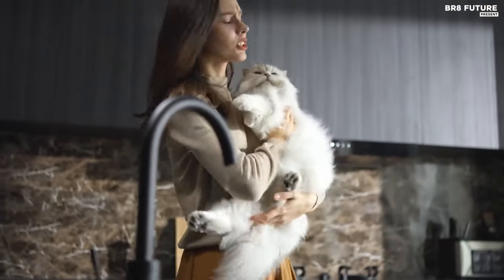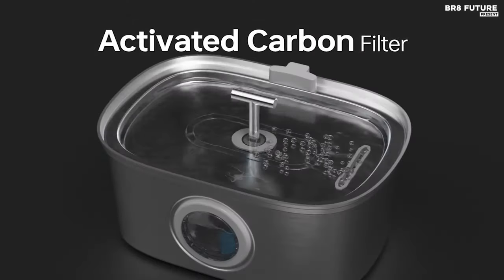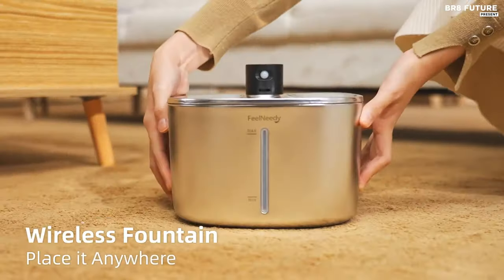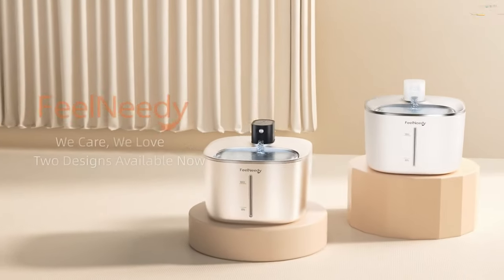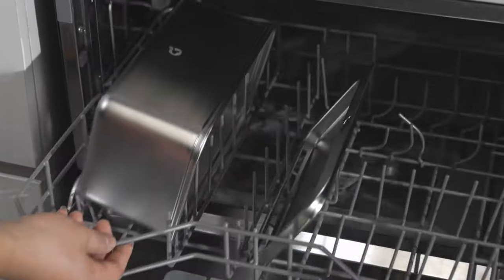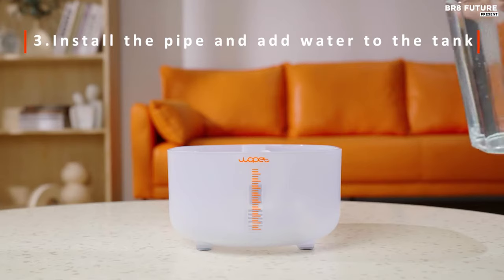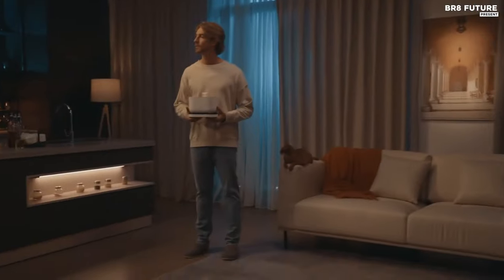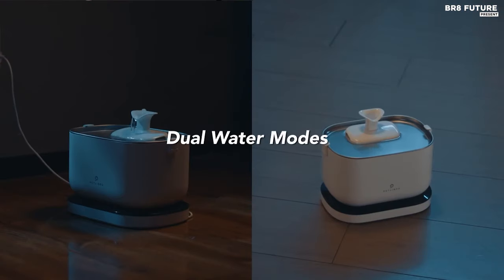Best Cat Water Fountains 2024 🐱💧 Pet Water Fountain for Cats and Dogs, Dog Water Dispenser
Links to the Best Cat Water Fountains 2024 are listed below. At Br8 Future, we've researched the Best Cat Water Fountains 2024 on Amazon saving you time and money.

Number 5. Rellaty Cat Water Fountain

Number 4. FeelNeedy Cat Water Fountain

Number 3. Petlibro Glacier Ultrafiltration Pet Water Fountain

Number 2. Wopet W300 Cat Water Fountain

Number 1. Petlibro Dockstream Pet Water Fountain

Searching for the purr-fect hydration solution for your furry friend? Look no further! Dive into the latest and greatest in feline hydration with our roundup of the "Best Cat Water Fountains 2024"! From sleek designs to whisper-quiet operation, we've handpicked the top water fountains to keep your beloved cat happy and hydrated. Say goodbye to stale water bowls and hello to the fountain of hydration joy! Whether your cat is a picky drinker or simply loves a splash of excitement, these water fountains are sure to make a splash in your home. Join us as we explore the innovative features, stylish designs, and paw-some benefits of these fountain favorites!

and that's where our guide to the Top 5 Best Cat Water Fountains 2024, you can buy for this year comes in. As always all the links to products you'll find in the description below and let us know in the comments which tech-related topics you'd like to see in our next videos!

Hope you enjoyed my Best Cat Water Fountains 2024 video.